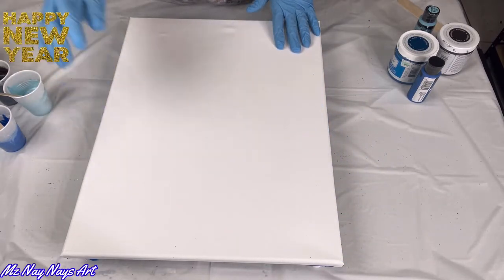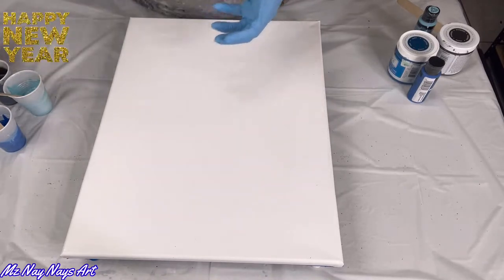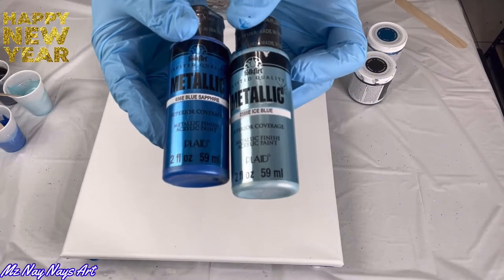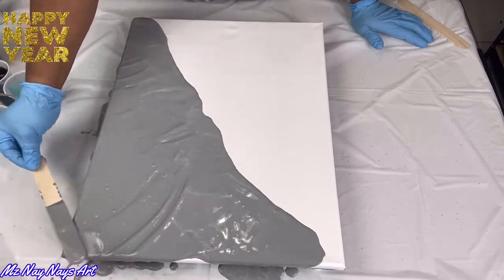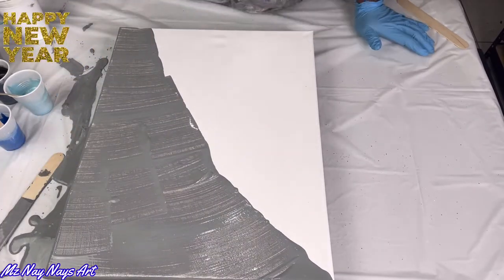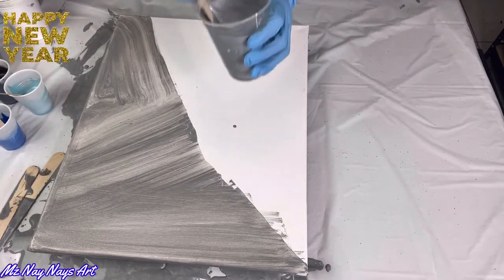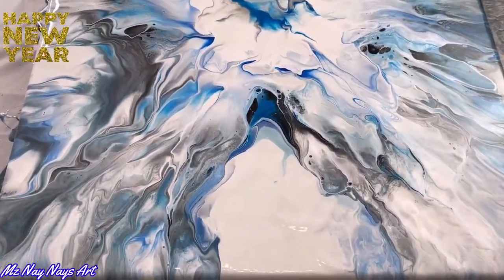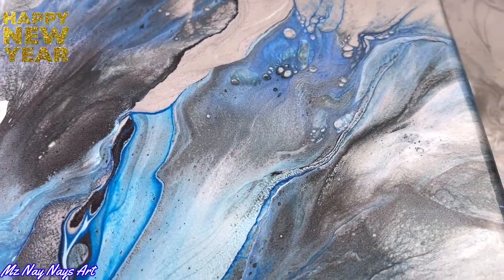Metallic Blues Acrylic Pour-Paint Pour to end 2021-Easy Fluid Art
Happy New Year Eve, today I'm closing out the year with a final acrylic pour of 2021. I hope you enjoy this video. It was a little shaky in the beginning, but it turned out awesome in the end. Just like life I guess, just keep on pushing, never let anything keep you down.

If you have a Youtube channel or social media account I make custom mugs with your social media name. I made one for a Tiktok/Instagram friend.

Decorative Knobs/Handles
Afro Lady Silicone Tray Mold
Afro Lady Coaster Mold
Diamond Edge Silicone Heart Coaster Mold
Geode Coaster Mold
Geode Tray Mold Set
Diamond Dust Crushed Glass
Arteza Mica Powder Set
K-Pod Silicone Mold Used
Alcohol Ink
Silicone Hand Mold
Recommended Deep Pour Resin For hand mold:
License Plate Cover Mold
Unicorn Horn Mold
Afro Lady Coaster Mold Set (2)
Face Mask I use when working with resin
Mini Blower (Same as mine only green)
Butane Torch

My Equipment:
RetiCAM Tabletop Tripod with 3-Way Pan/Tilt
Table Top Ring Light
Neewer Ring Light Kit
ZINGYOU Condenser Microphone Bundle
Neewer 24x24 Light Box For Taking Pics